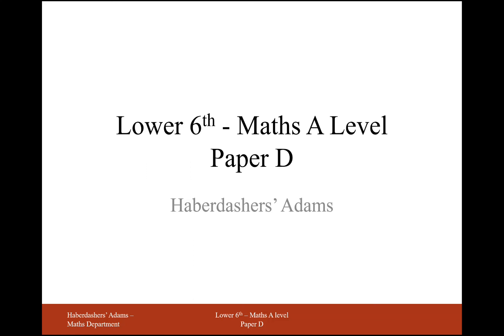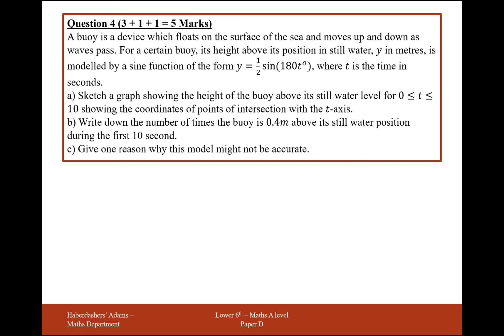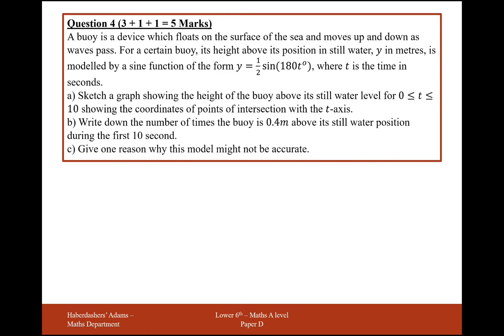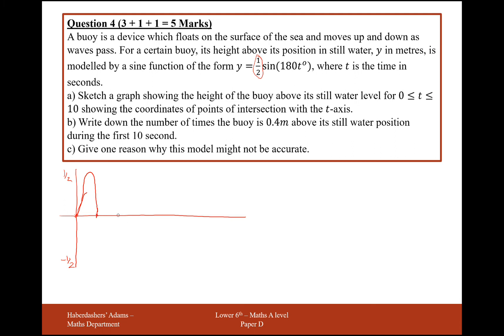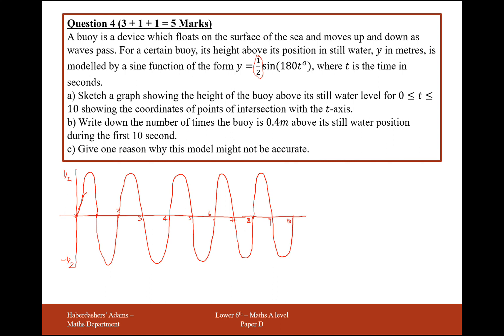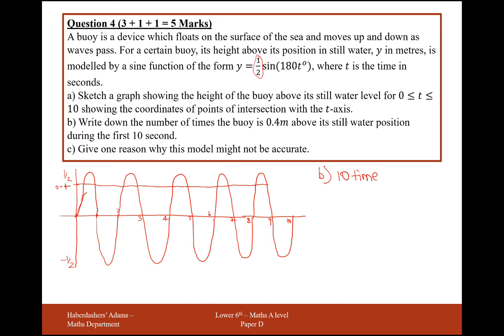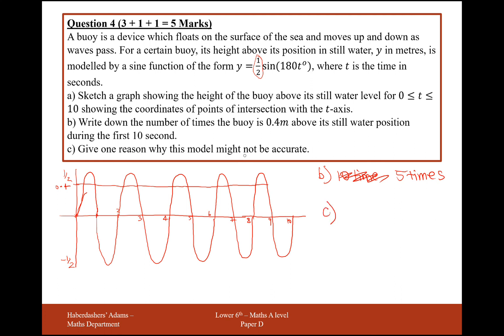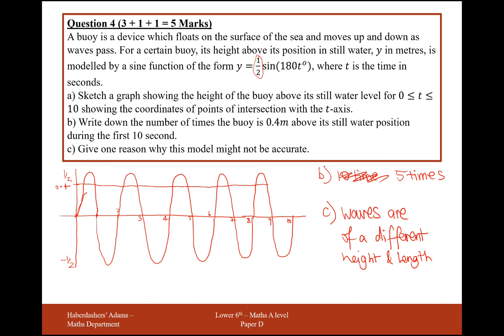AS Maths - Pure - Practice Paper D - Q4